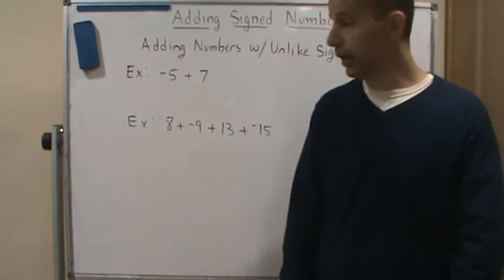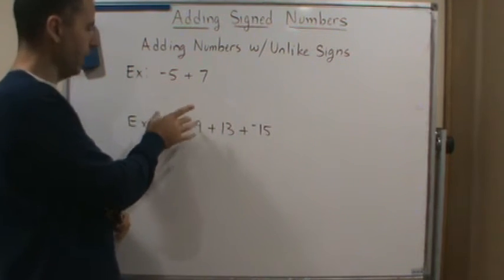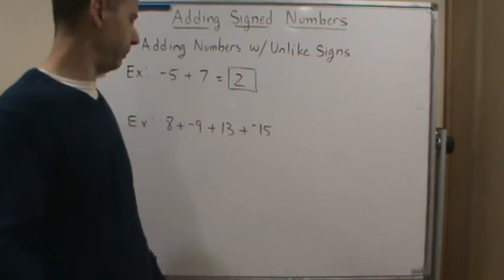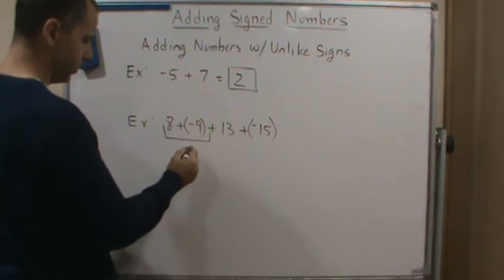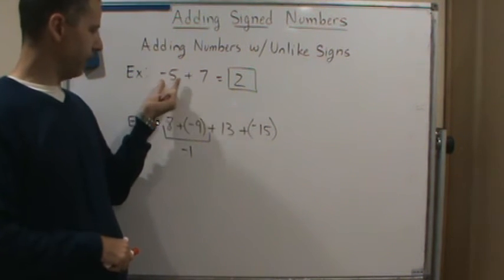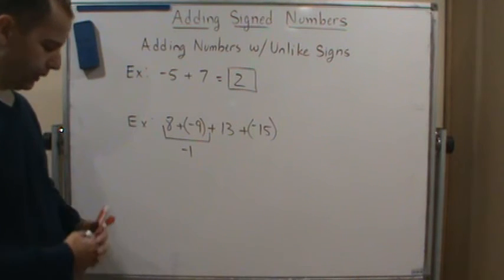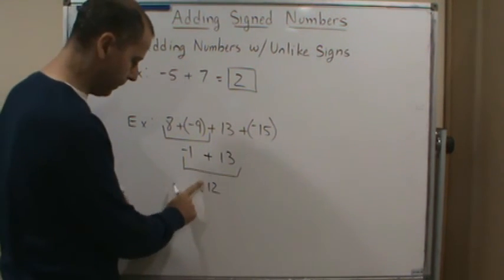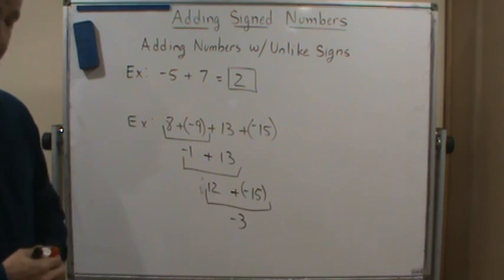Applied Math Sec 5 1 Adding Signed Numbers Adding w Unlike Signs Example 1